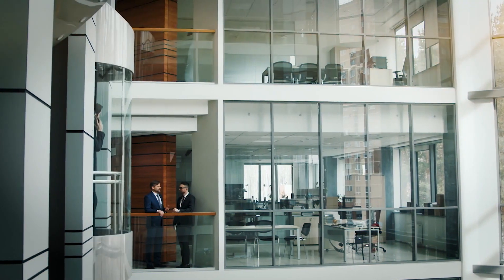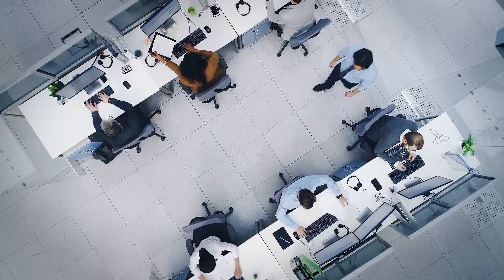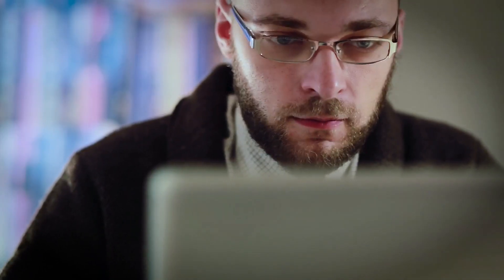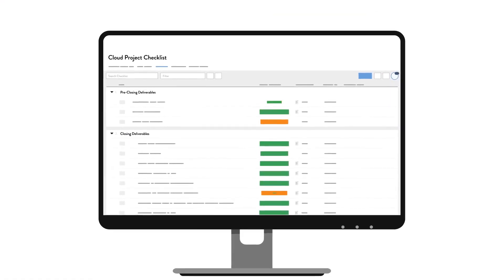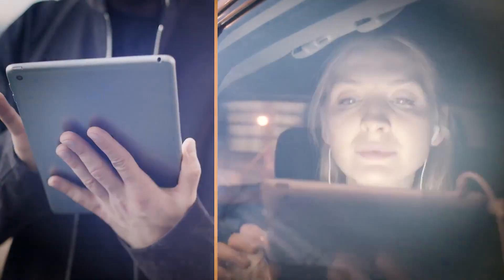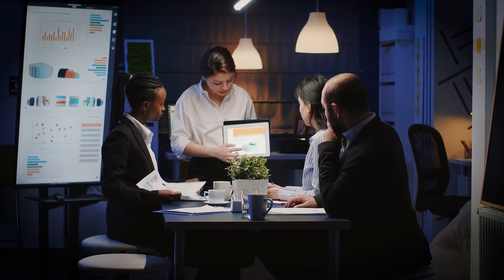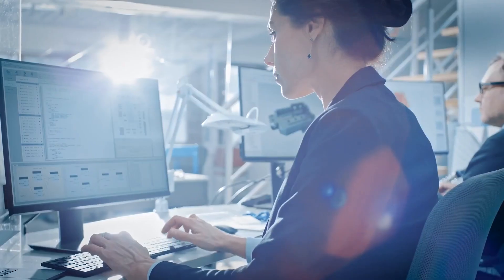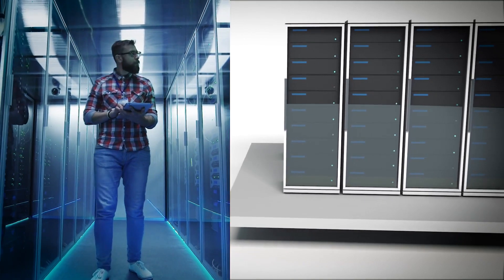Transform Your Workflows with Litera | Bottle Rocket Media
Introducing Litera, the next big thing in workflow automation! With Litera, you can simplify your media processing workflow to optimize and improve your media quality.

Who is Bottle Rocket Media? Located in Chicago, we are an award-winning, full-service video production agency custom-built to make stunning videos fun and easy for our clients. Like this one!